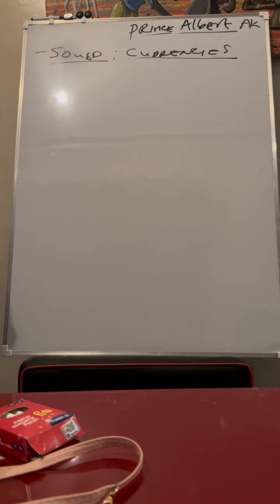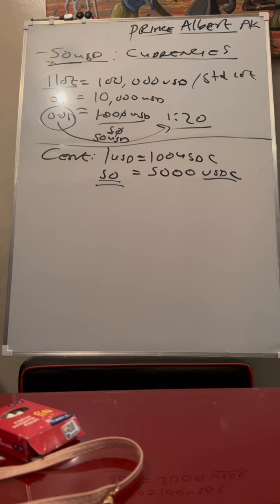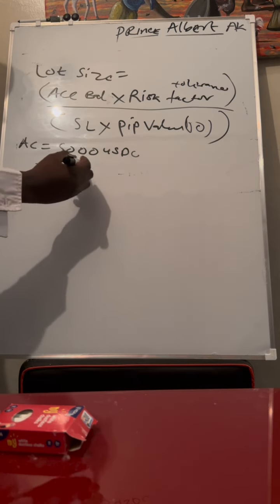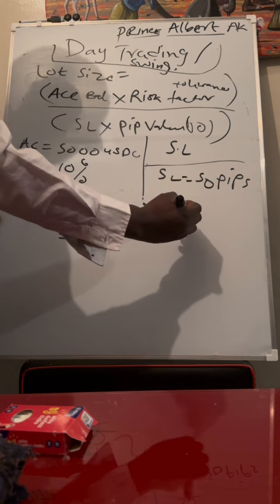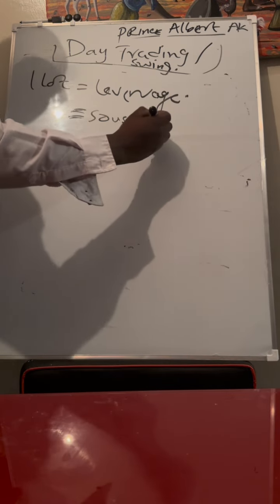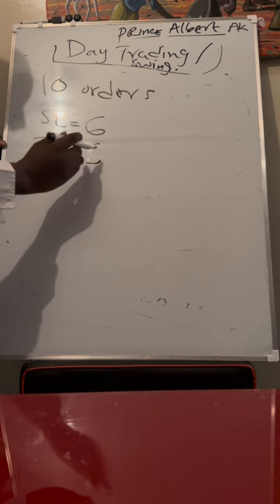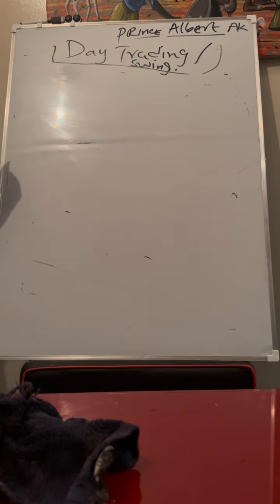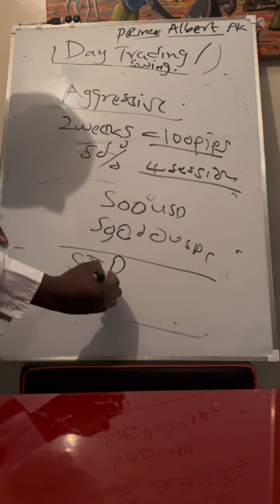Growing 50$ trading forex/currencies strategy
Growing a 50$ account with minimal risk. Risk management formular included. You can create an account with recommented broker